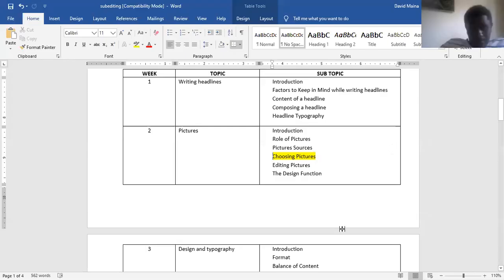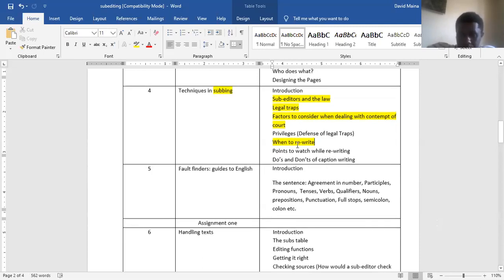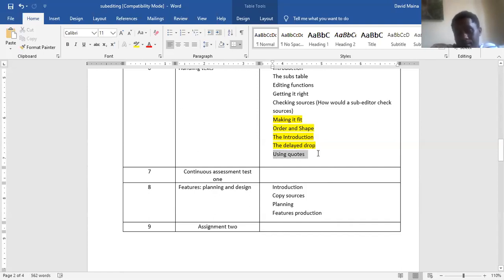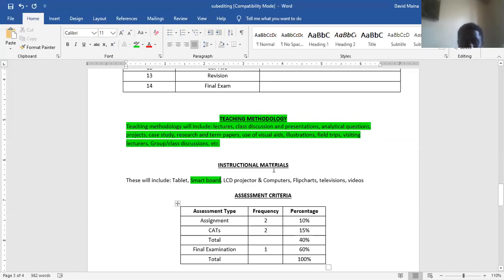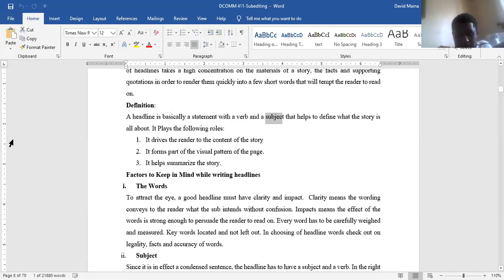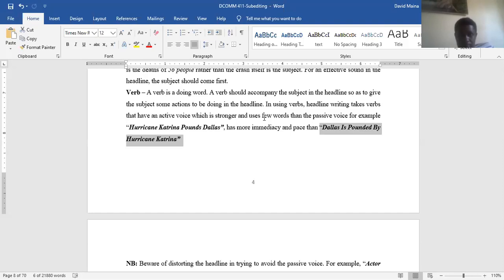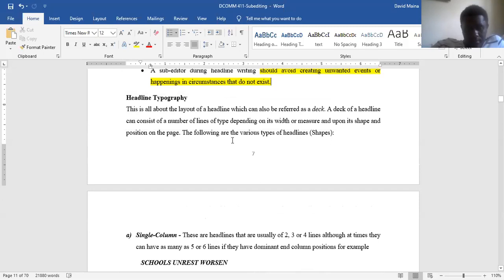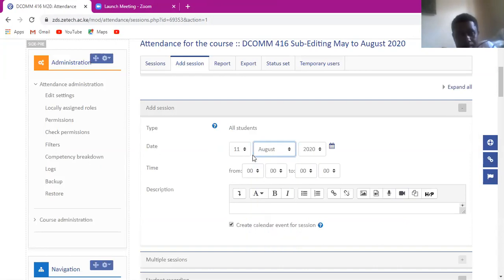overview prt 2